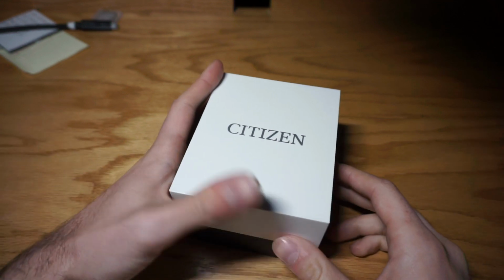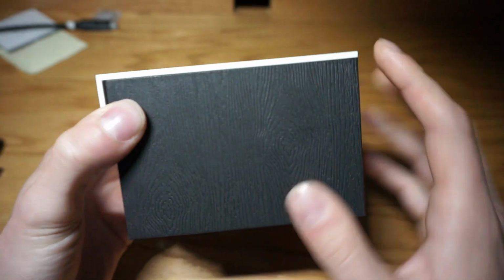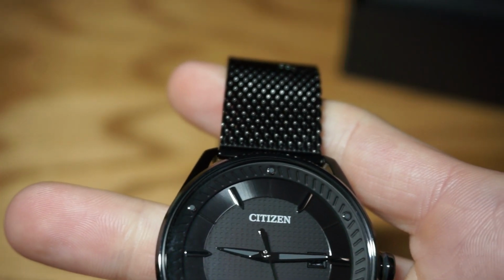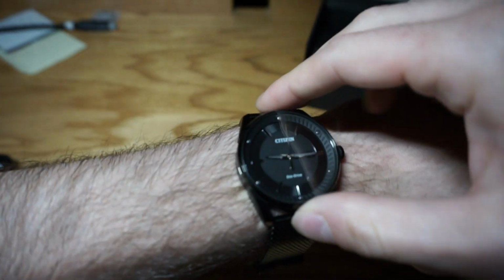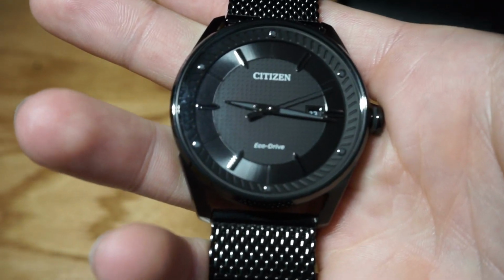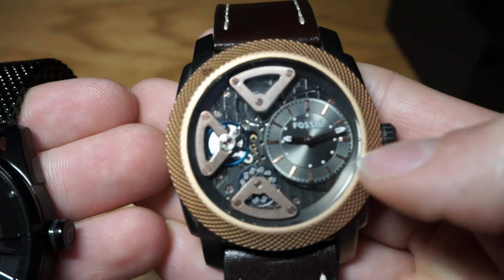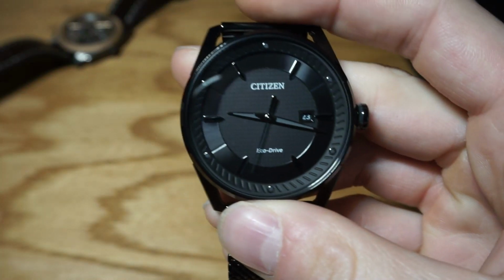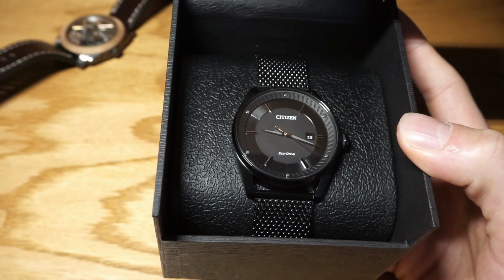GREAT DEAL ALERT: CITIZEN ECO DRIVE Solar Powered Watch! (it was how much????) BM6988-57E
Here is our review and unboxing of the Citizen Eco Drive BM6988-57E.

The deal was had at JcPenny for $122.60! Get over there to pick up this great deal!

Links to gear used to film:
GoPro Hero 7 Black
Sony A6000 mirrorless camera
TYCKA Tripod
Pop Voice Lavalier Mic